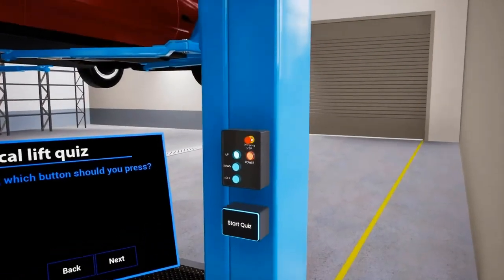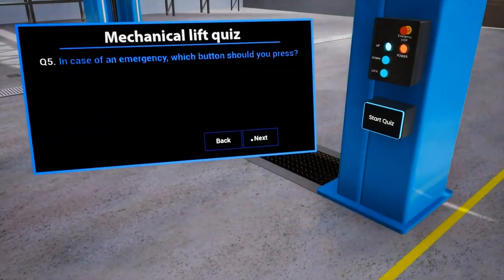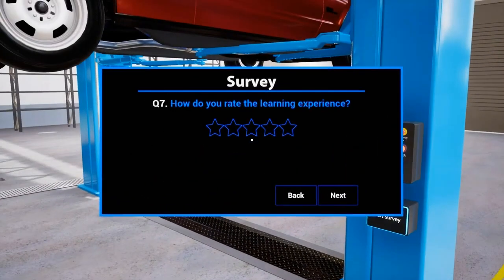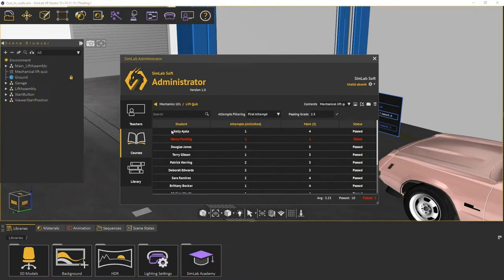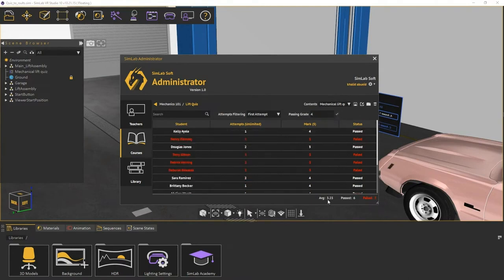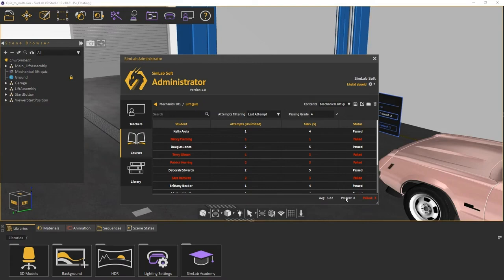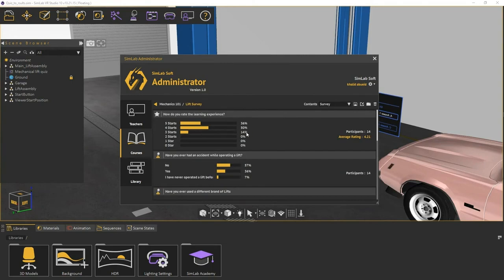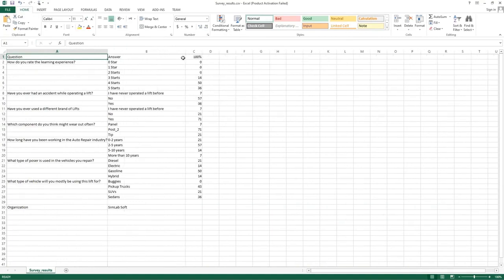VR Review Quiz_Survey results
Delve into the analytics of VR training with this tutorial on analyzing survey and quiz results in SimLab VR Studio. Learn the seamless process of viewing participant results and gain insights into student performance and engagement within your VR lessons.

What You'll Learn:
00:00 Introduction to Survey and Quiz Results Analysis
01:39 Exploring the Quiz Results
01:45 Navigating the Administrator Interface in SimLab VR Studio
02:13 Detailed Analysis of Quiz Participation and Performance
03:43 Exporting Results and Integrating with Systems
04:14 Understanding Survey Results and Statistics

For educators and VR training professionals, this tutorial is a valuable resource for understanding how to analyze and interpret the data collected from VR quizzes and surveys. Watching this will help you make informed decisions on course adjustments, participant understanding, and overall effectiveness of your VR content.